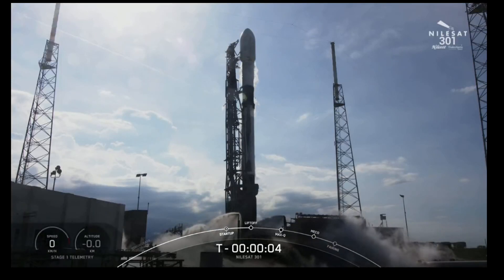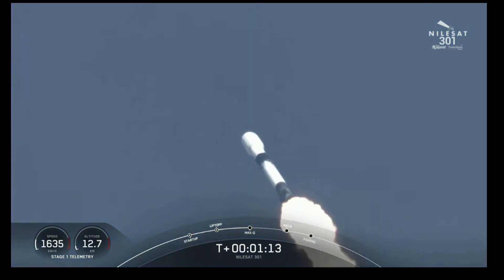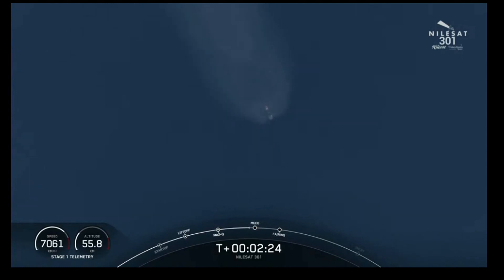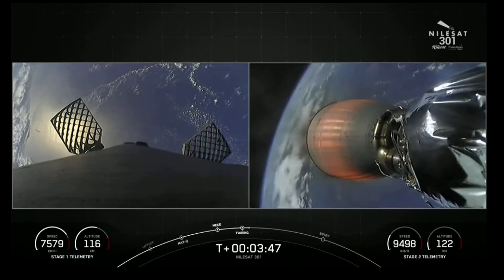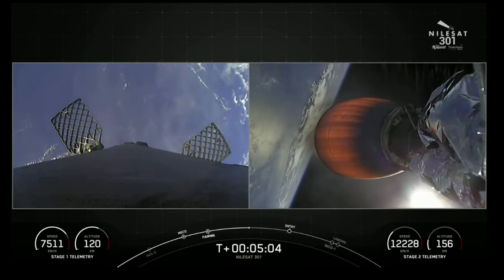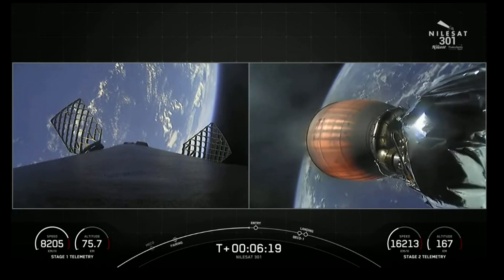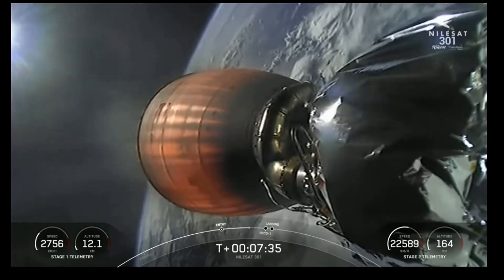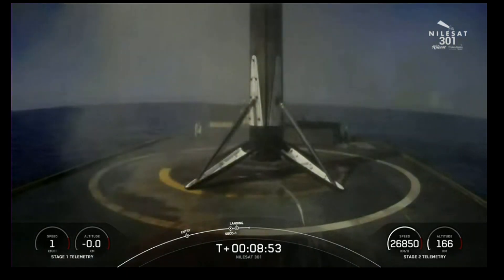SpaceX Falcon 9 Rocket Launch and Landing, June 8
Watch the launch of a SpaceX Falcon 9 rocket carrying a Nilesat satellite into orbit.